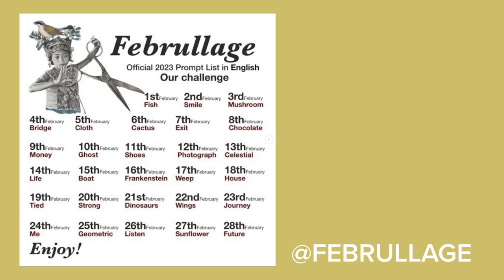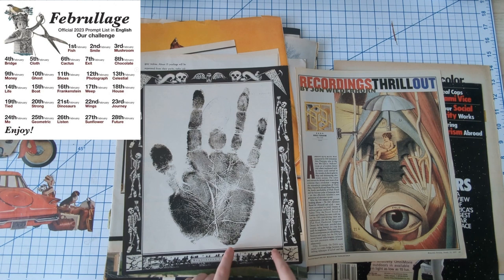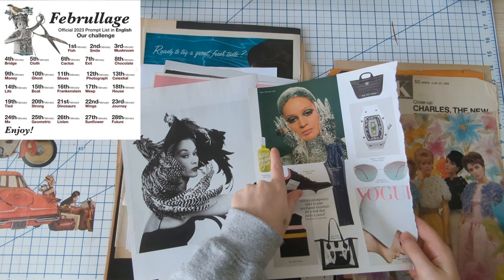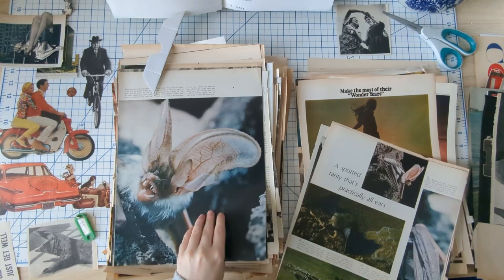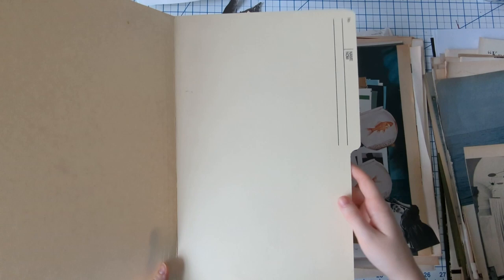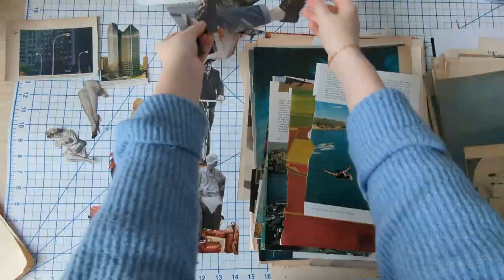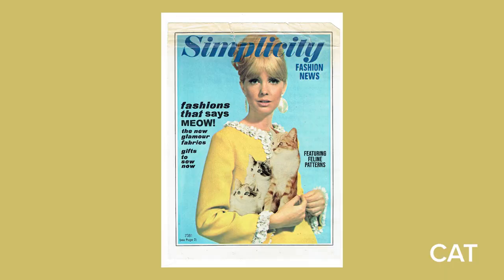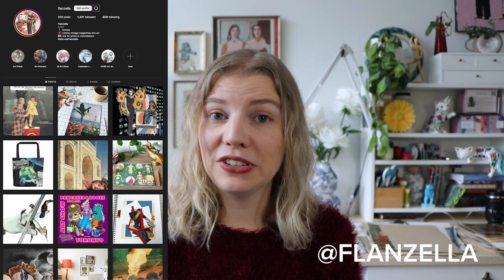Month Long Art Challenge: FEBRULLAGE | February Art Challenge + Collage Paper Sorting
It's that time of year again. We are back for Februllage!
Last year I took Februllage as seriously as a job. I made a collage every single day for the entire month long art challenge (not to mention made a video and post about every single collage). If you are looking to participate in a February art challenge, this one is for you!

If you are new to Februllage, welcome! It's a month long art challenge run by the Edinburgh Collage Collective & Scandinavian Collage Museum. They choose a word for every day of the month. Artists from all over the world then make art every day in response to the word.

Along side collage paper sorting, I will be taking you through my process:
1. Write all the prompts down on paper and hang it above my desk
2. Go through loads of paper and try to grab images for each prompt
3. Sort them into piles and label them
4. Cut out other fun images to make the challenge easier

Are you participating???